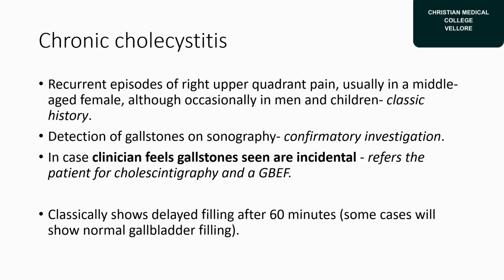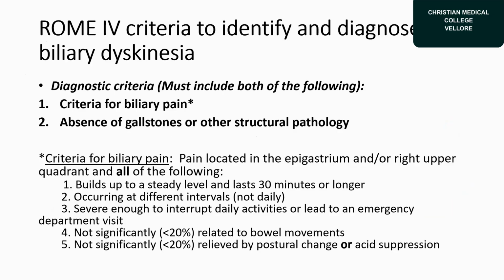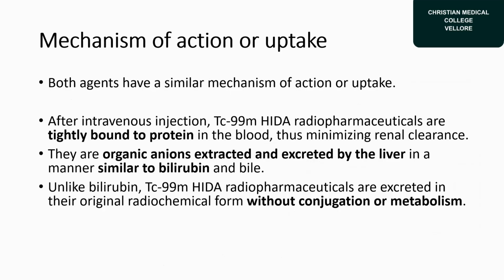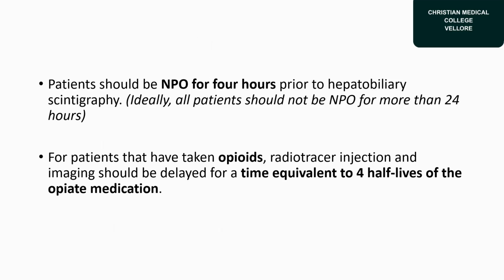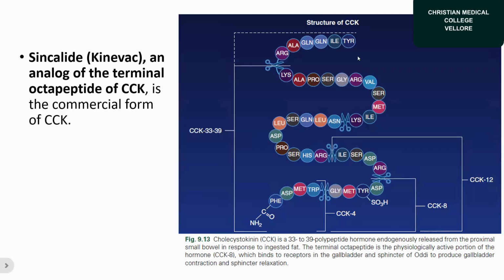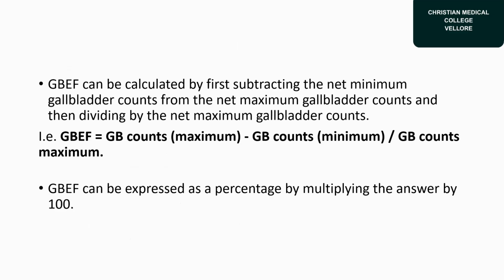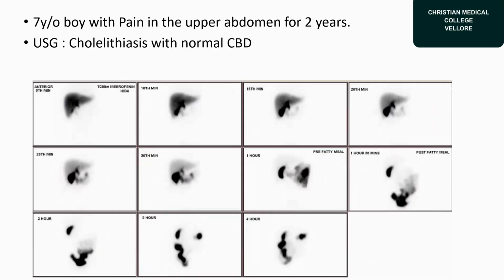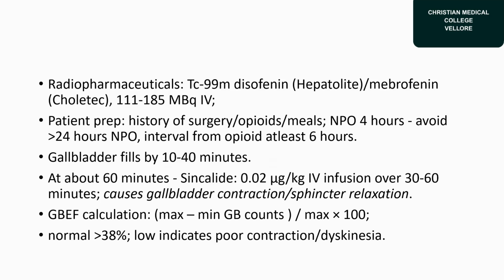Role of Nuclear Medicine in Gall Bladder Dyskinesia I Clinical Nuclear Medicine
Presenter: Dr. Reuben Mathew, Junior Resident, Dept of Nuclear Medicine

This educational session is part of the academic teaching series hosted by the Department of Nuclear Medicine, Christian Medical College (CMC) Vellore.

This session covers:
• Pathophysiology of gall bladder dyskinesia
• Role of hepatobiliary scintigraphy (HIDA scan)
• Gall bladder ejection fraction assessment
• Cholecystokinin (CCK) stimulation protocols
• Interpretation criteria and normal values
• Clinical indications and diagnostic utility
• Pitfalls and limitations in evaluation
• Correlation with patient symptoms and surgical outcomes

About the Channel:
"Nuclear Medicine Academics" is an institutional academic platform featuring lectures, case discussions, radiopharmacy topics, therapy guidance, and physics teaching in molecular imaging.

All content is academic, non-commercial, and complies with CMC Vellore’s Social Media and Patient Privacy Policy.
All clinical images shown are anonymised.

Note:
Comments are disabled as per institutional policy.